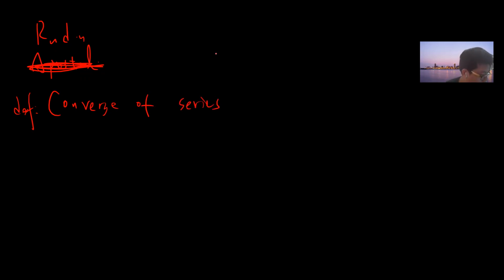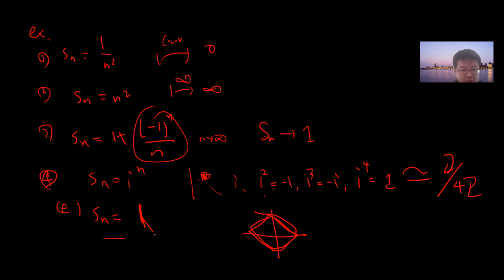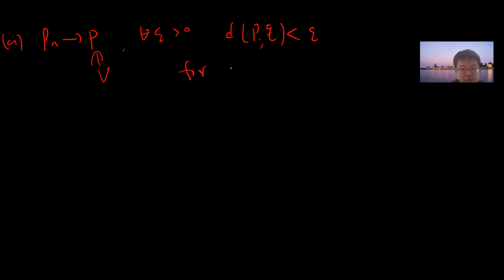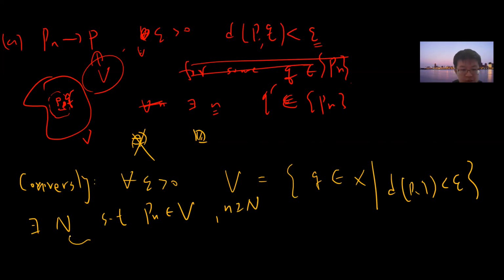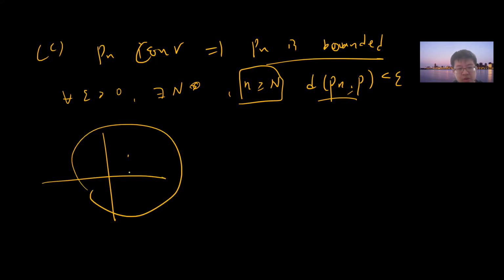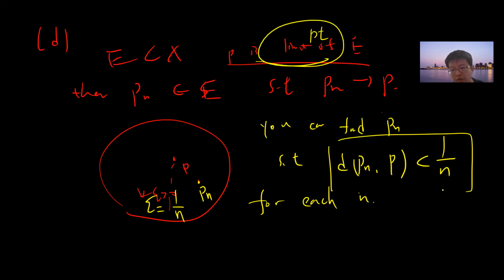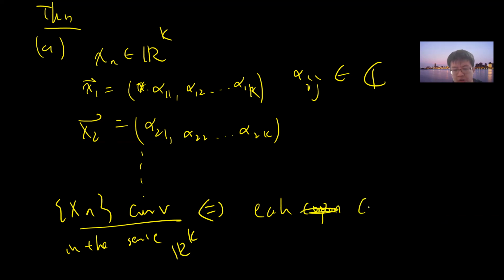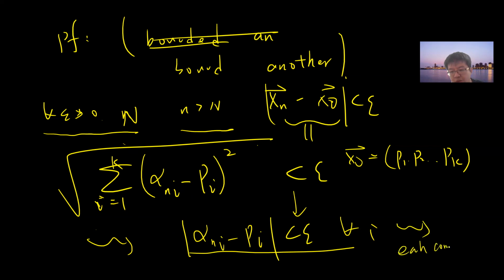Series: definition of converge series